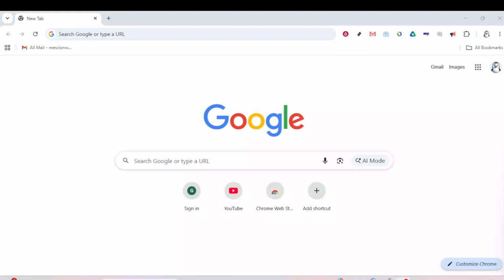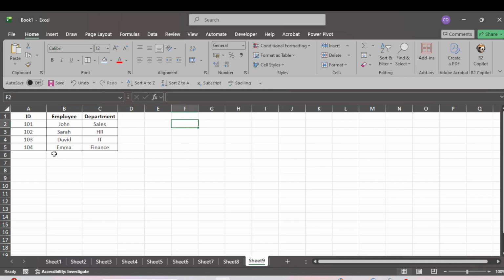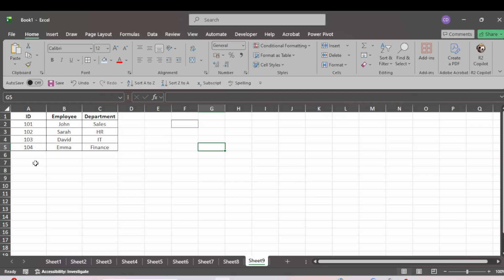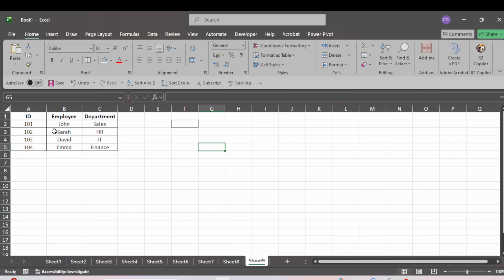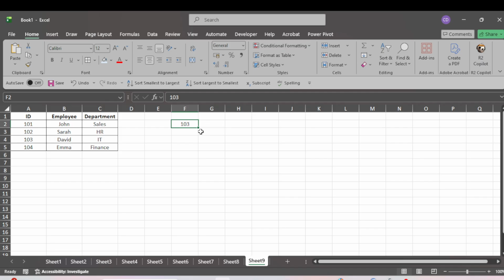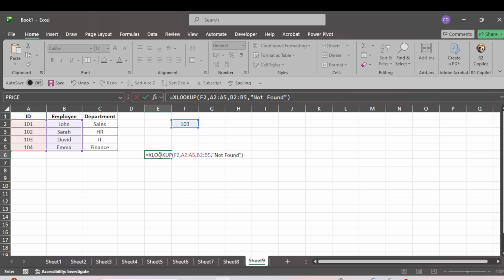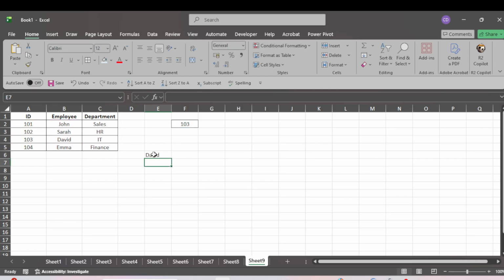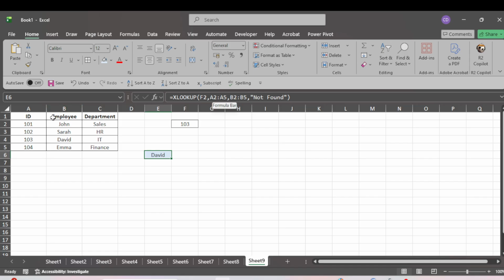How to Use XLOOKUP in Excel [2026 Easy Guide]